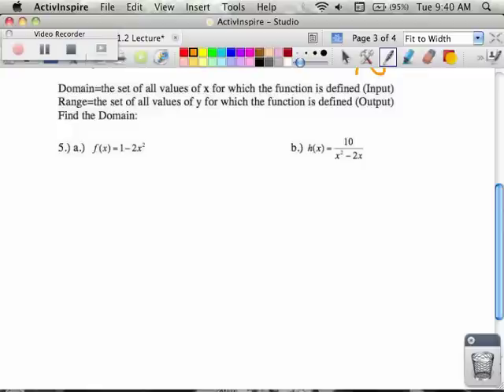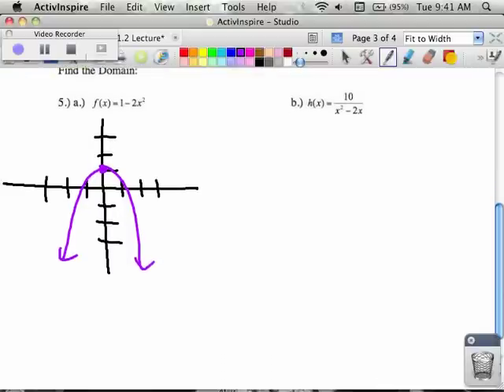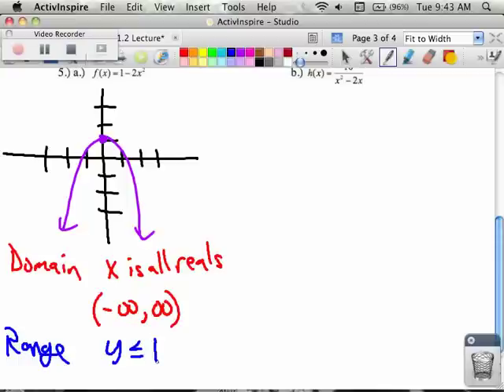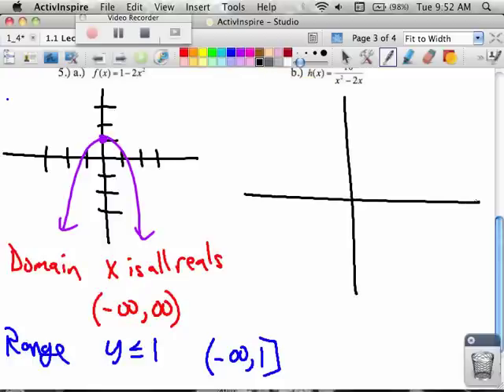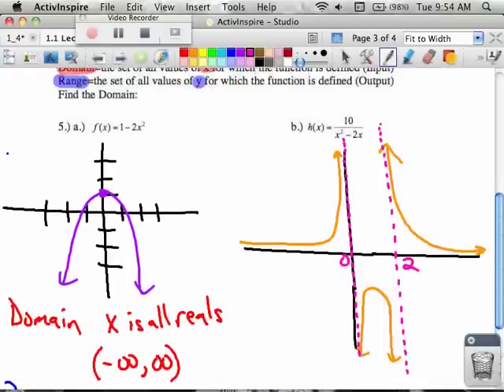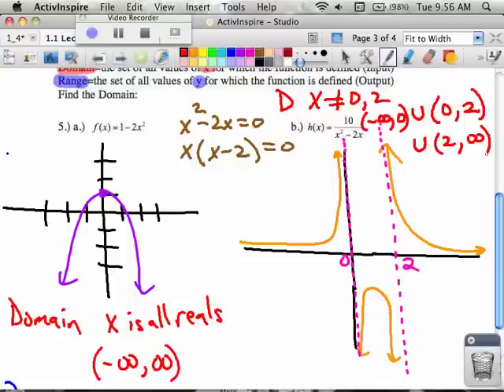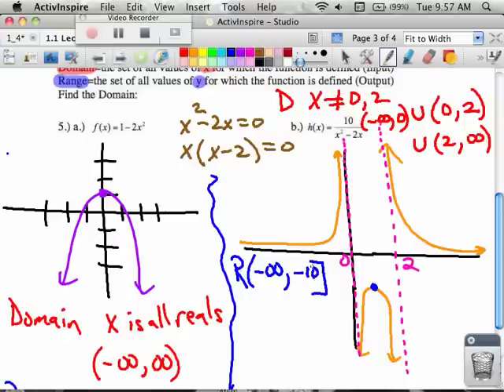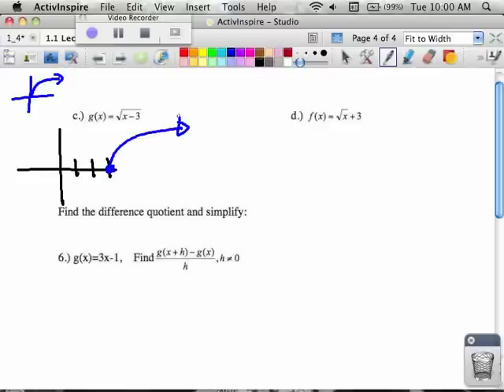pc1 1 2